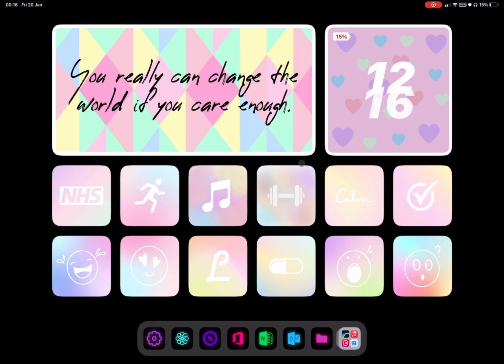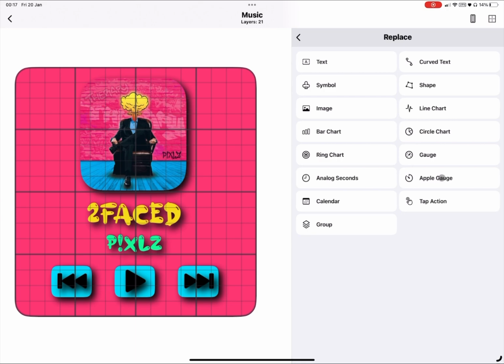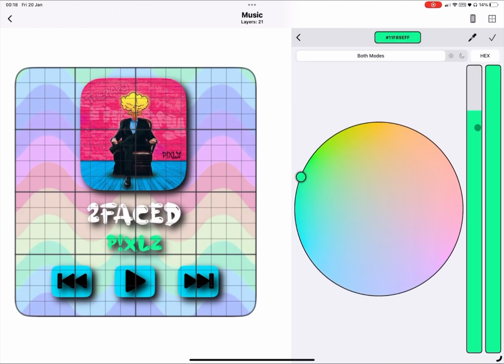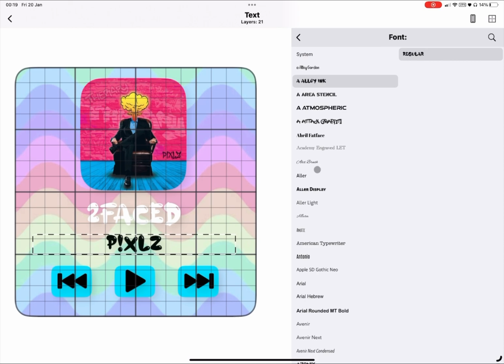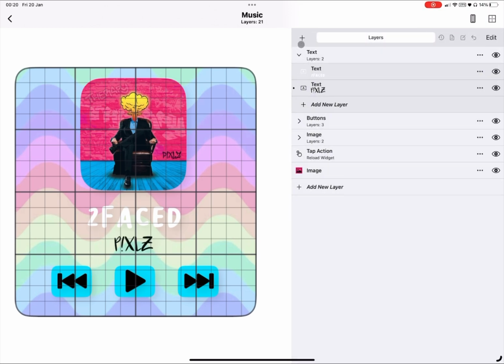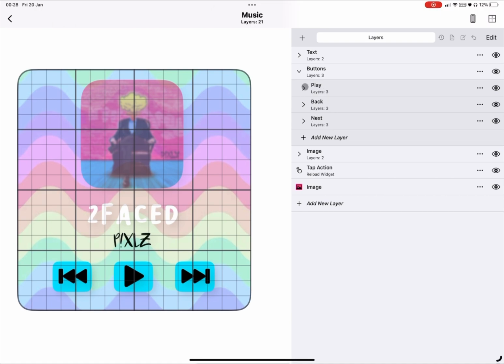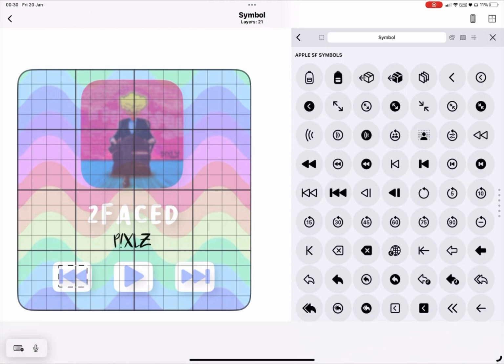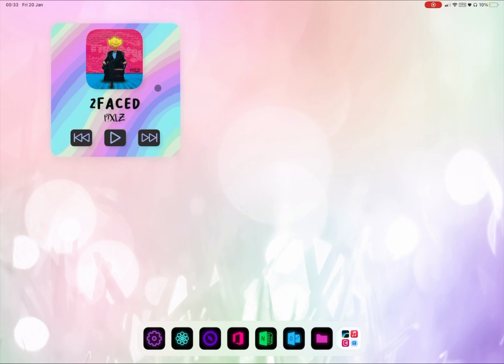Re-Theme a Widget With Widgy!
Full Tutorial on how to Re-Theme a Widget With Widgy

I am an independent music and tech enthusiast. All my tutorials and videos are self taught and created personally.